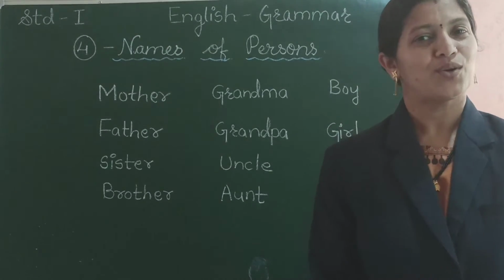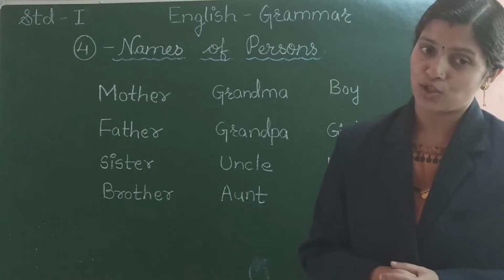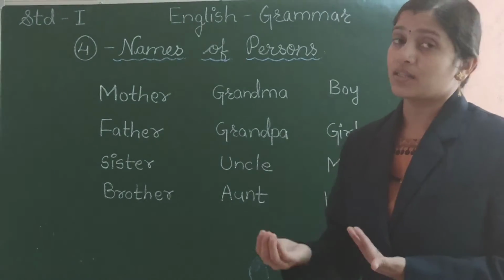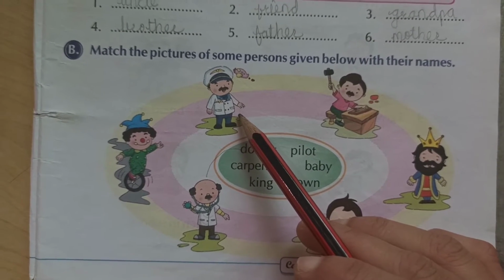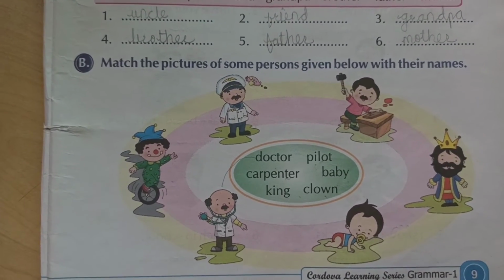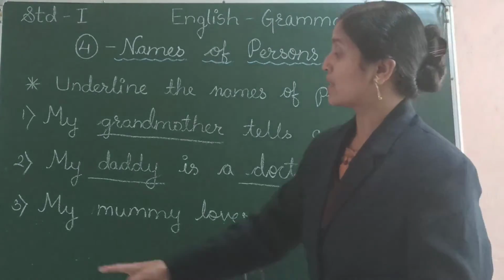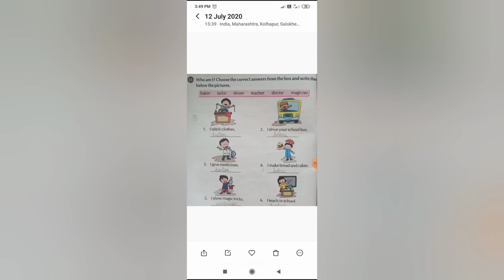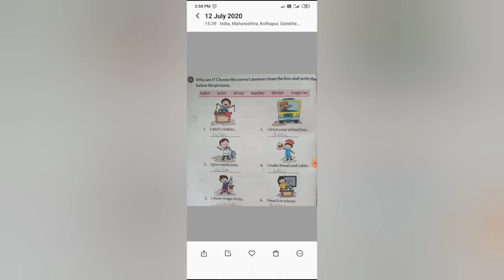Std - 1 (CBSE) Sub - English (Grammar) Topic 4 - Names of Persons